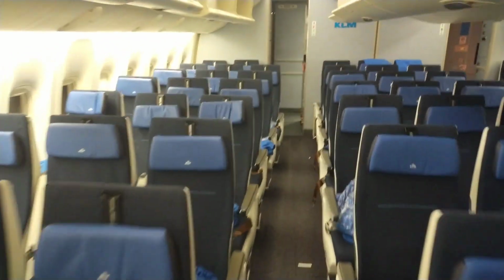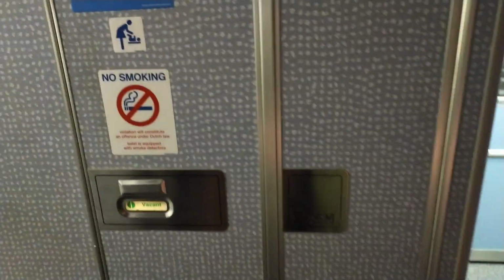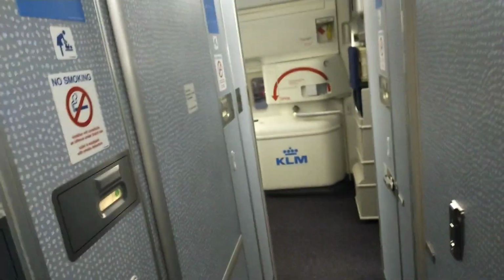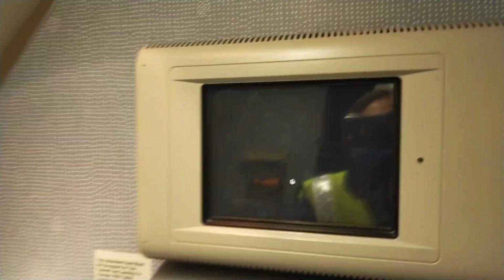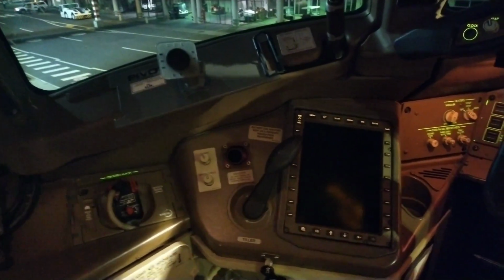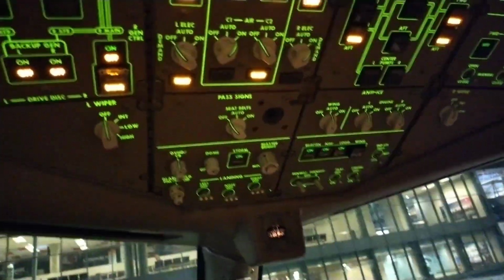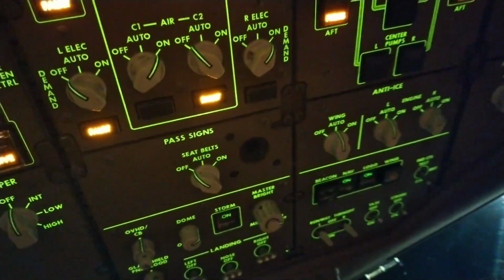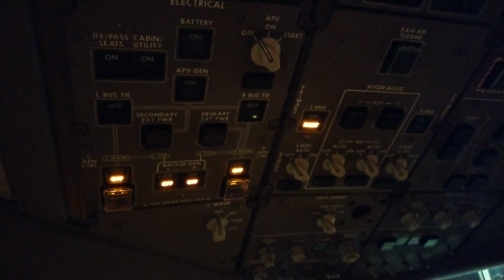Boeing 777-200 walk through, tow and APU shutdown.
Walking the entire length inside the B777-200. Showing you the state of the aircraft after an international flight, not that dirty considering. Then moving to the cockpit for a brief overview of the area...shotly followed by towing the aircraft and shutting it down for the night